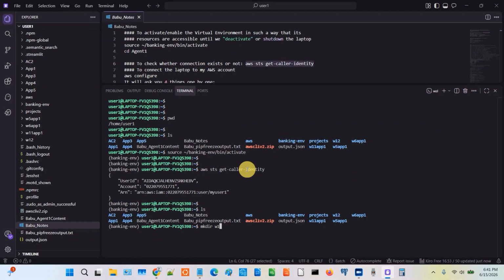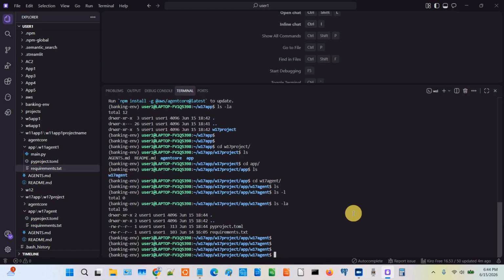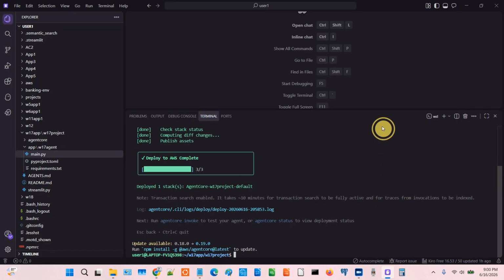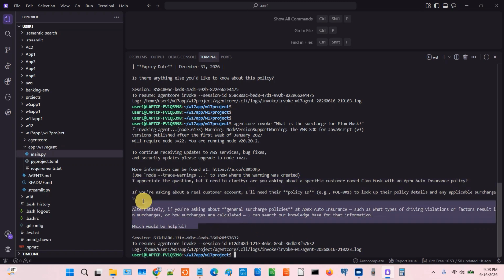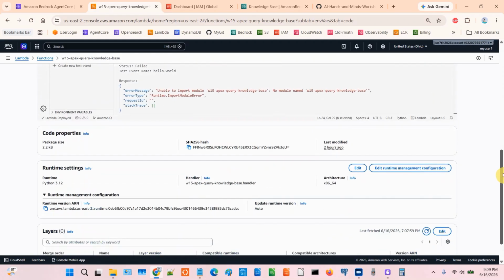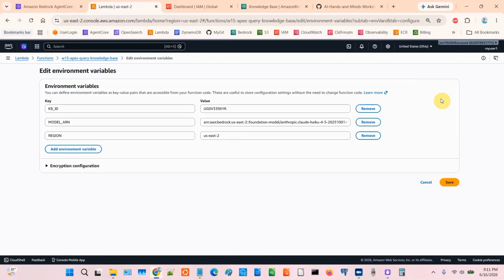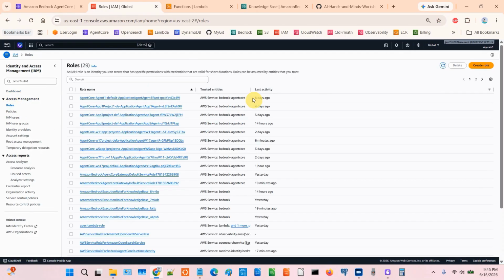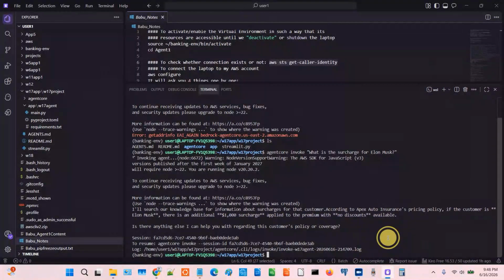Building AWS AgentCore End-2-End App - 17 of 18